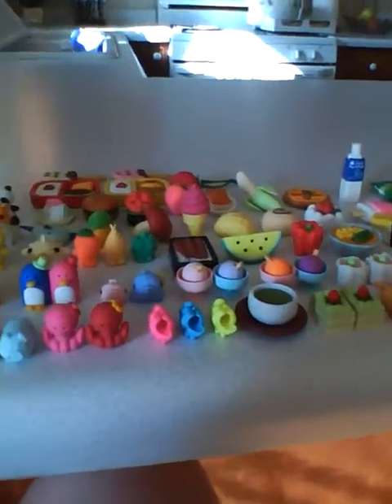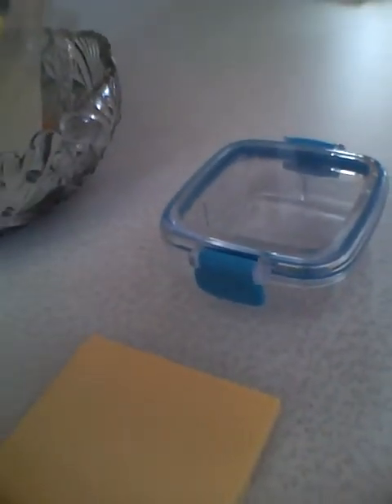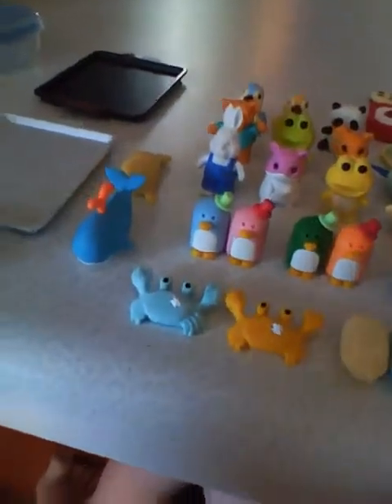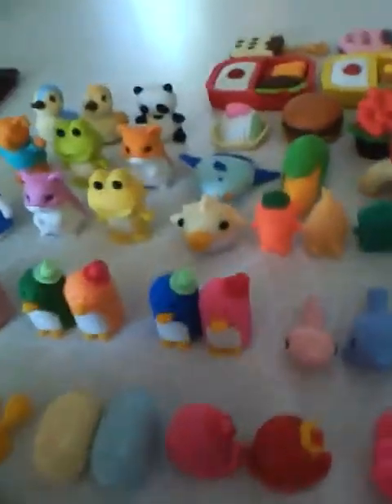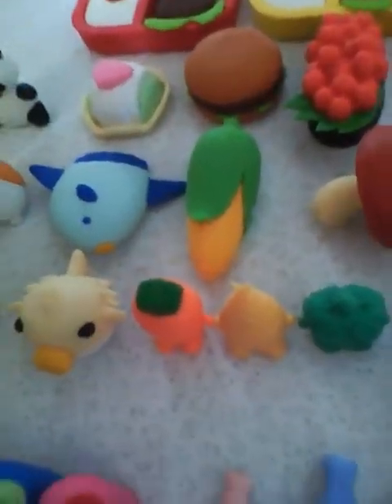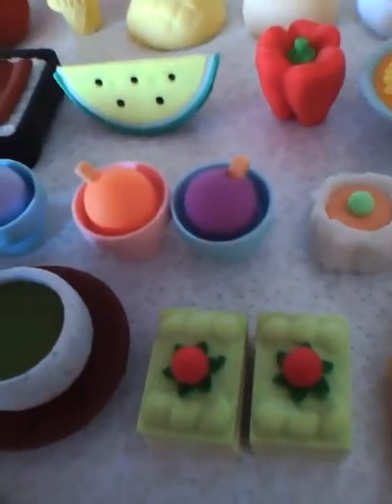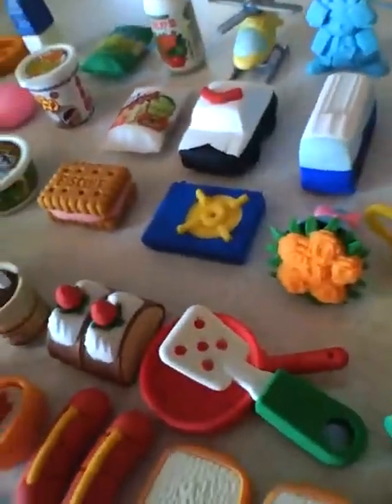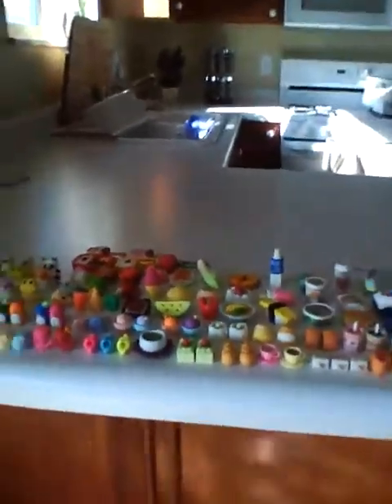My Iwako Eraser collection 1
This is my Iwako eraser video I now have 247 and I will be uploading a video of my updated iwako eraser collection.